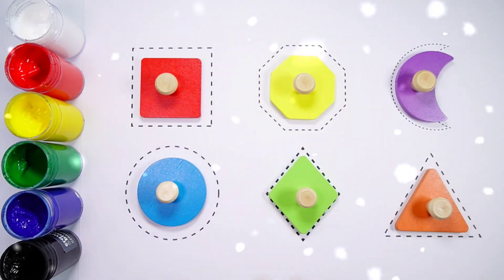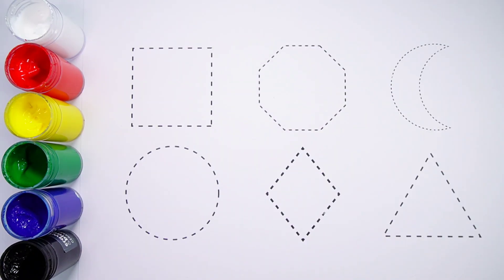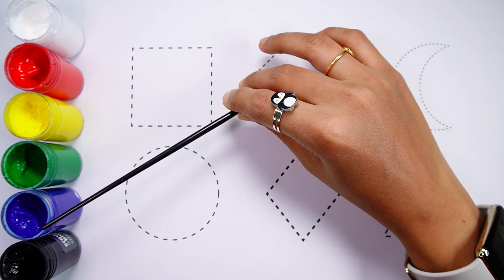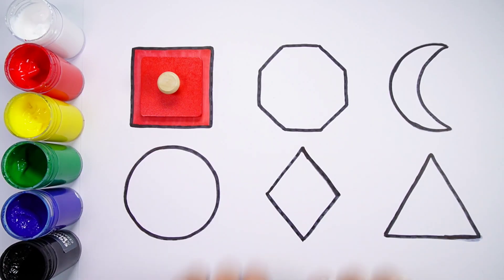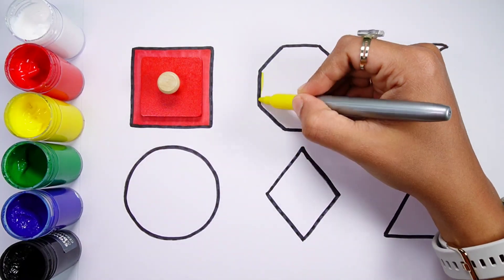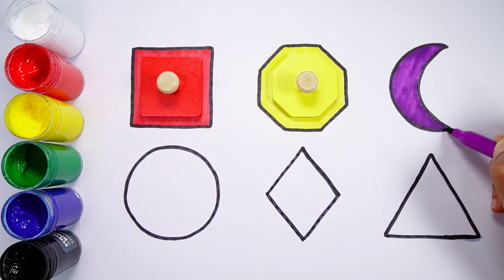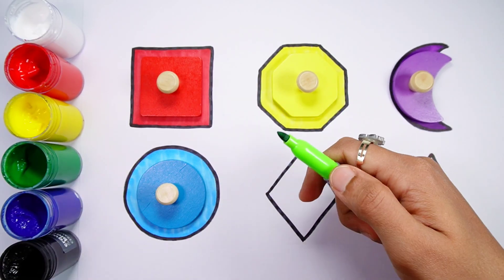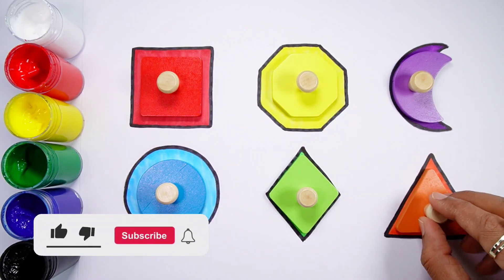Learn Shapes,Colors,Educational video for Kids | 2d shapes drawing | Preschool Learning for toddlers